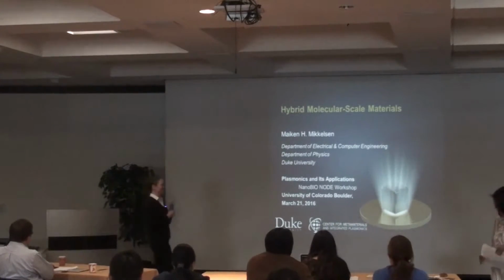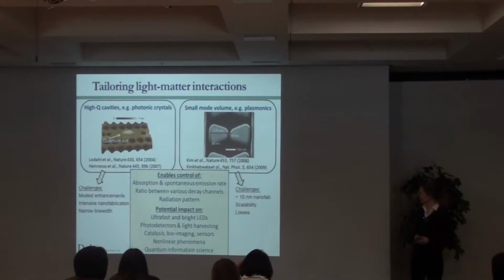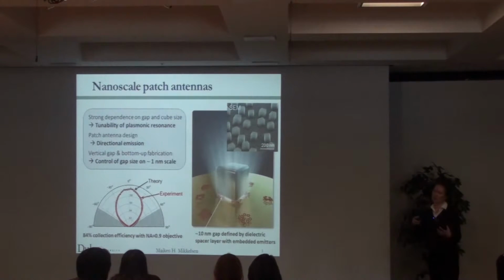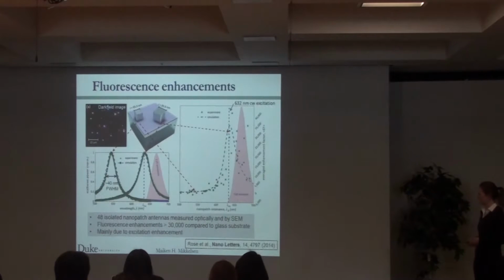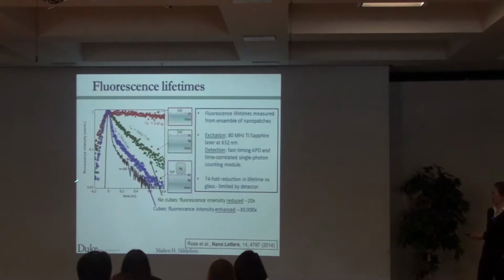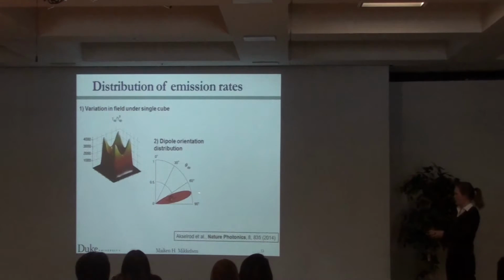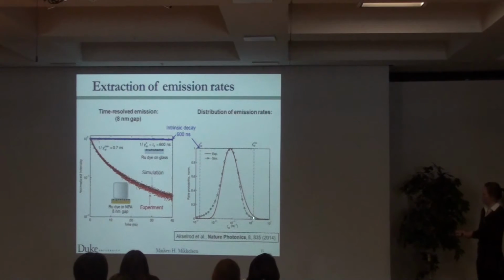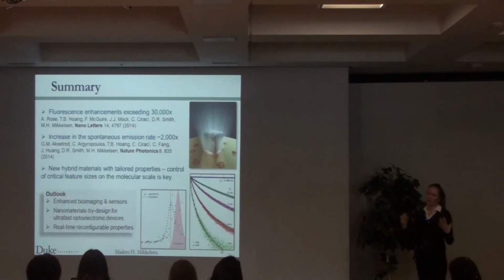Hybrid Molecular-Scale Material (Maiken Mikkelsen)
Plasmonics and Applications workshop
Maiken Mikkelsen
3/21/16